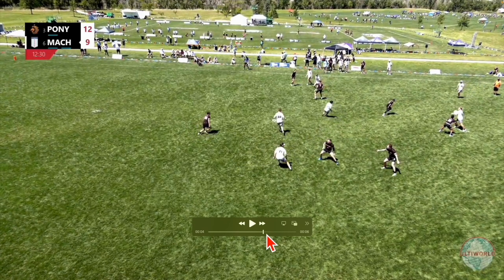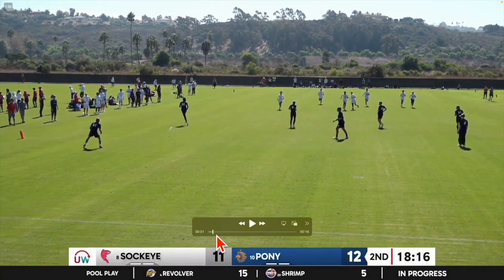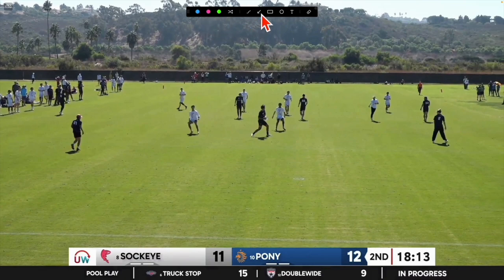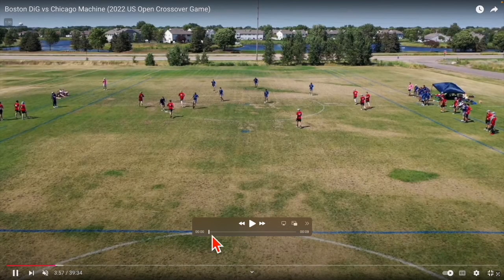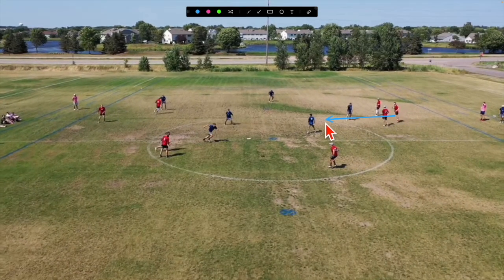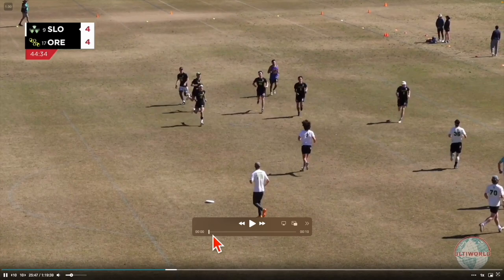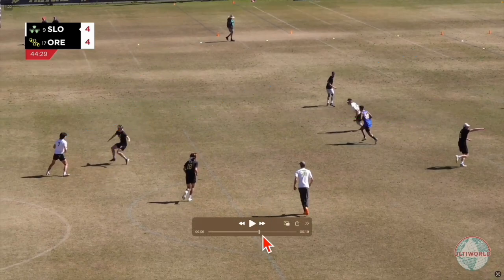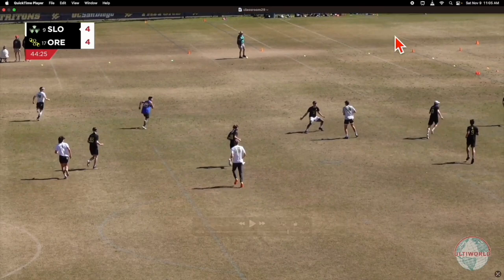Grey Duck Initiations v2